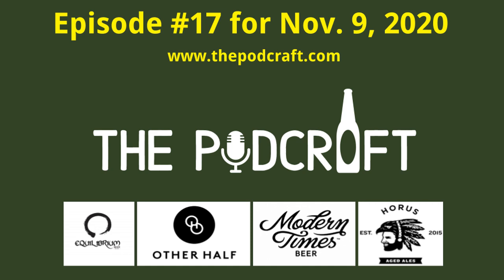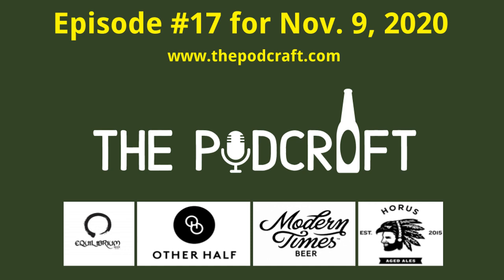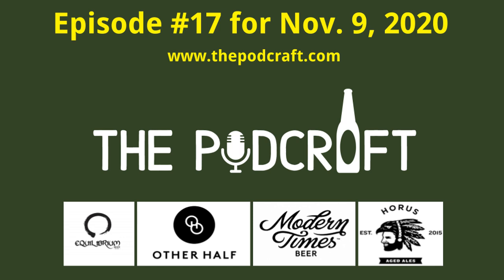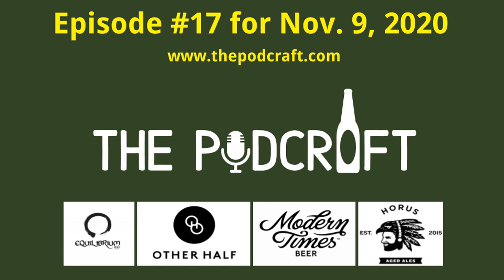One Triple IPA and Two Stouts | Episode 17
Episode#17 | Today's ThePodCraft beer show reviews the following three craft beers: [1] "Dream Lab" (Triple India Pale Ale) from Equilibrium Brewery (Middletown, New York) in collaboration with Other Half Brewing (Brooklyn, New York); [2] "temple of silence with coconut, coco, & marshmallow" (Double Imperial Pastry Stout) from Modern Times (San Diego, California); & [3] "Blue Bear" (French Oak Barrel Aged Imperial Stout with Blueberries, Chocolate, Coffee, Hazelnuts, Marshmallow, Pecans, & Vanilla) from Horus Aged Ales (Oceanside, California).